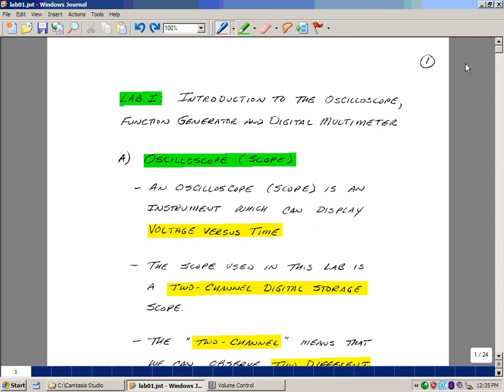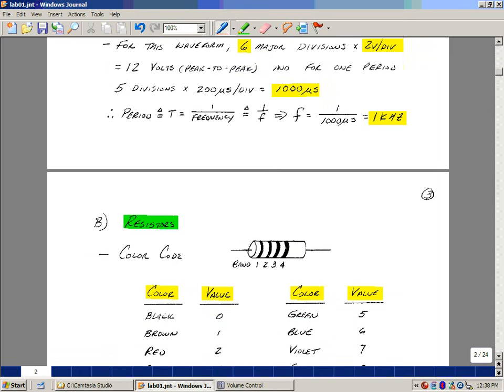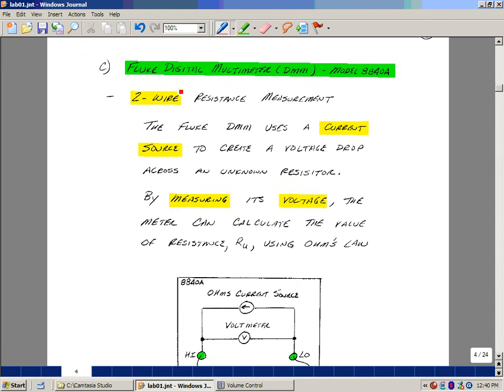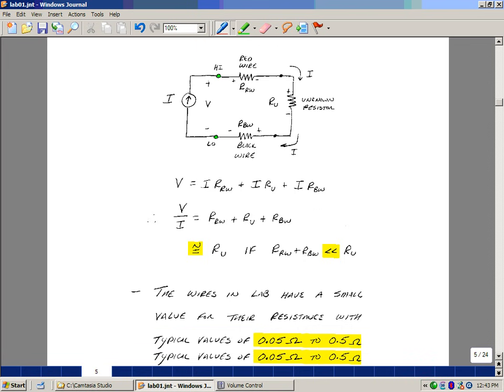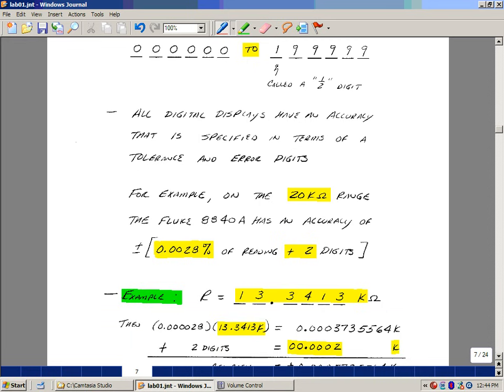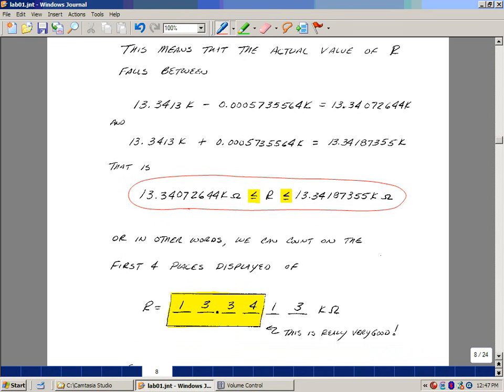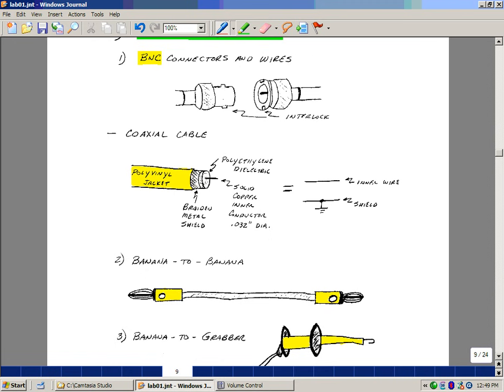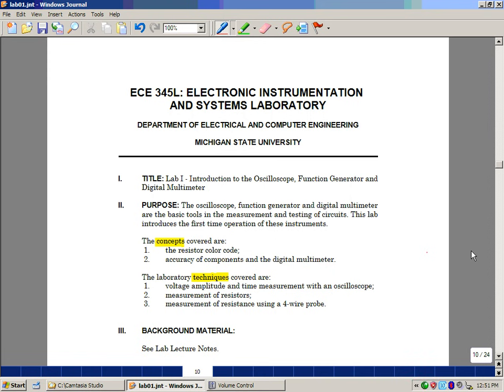Lab I: Introduction to the Oscilloscope, Function Generator and Digital Multimeter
This is the lecture for Lab I of ECE 345L by Gregory M. Wierzba. You can obtain a higher resolution copy of the entire lab manual